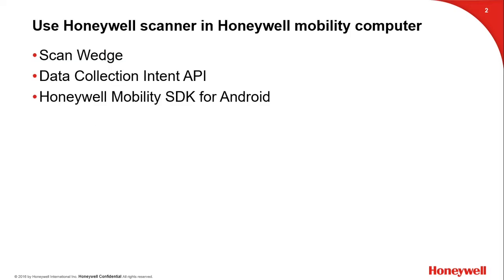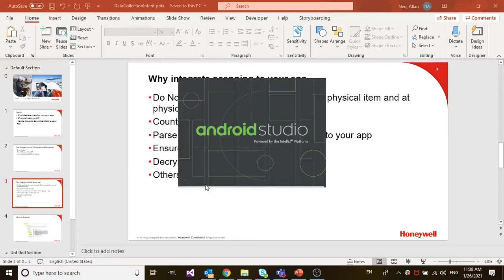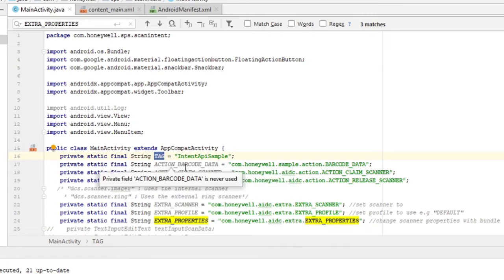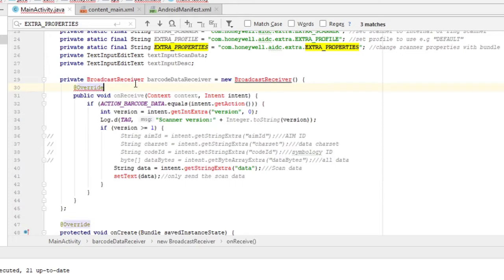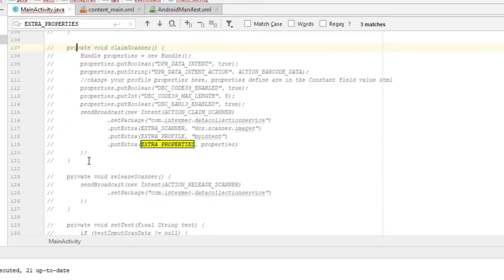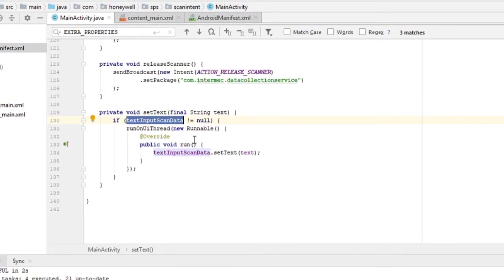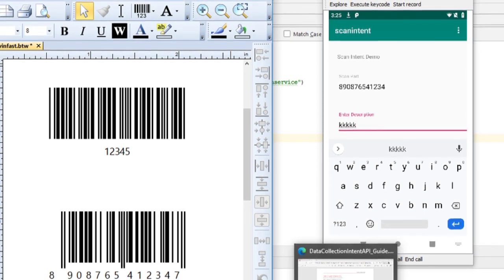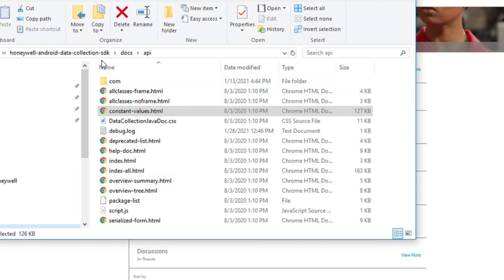Honeywell Data Collection Intent API (HD Version)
This video will show you how to integrate scanning into your application with Honeywell Intent API